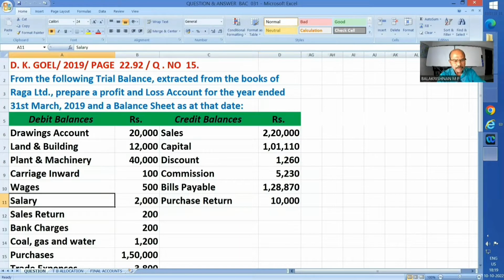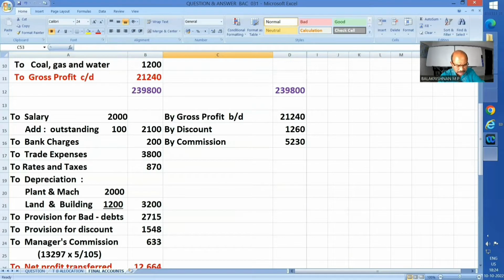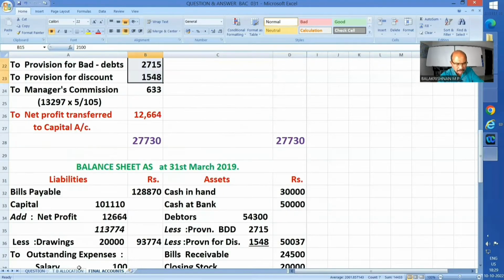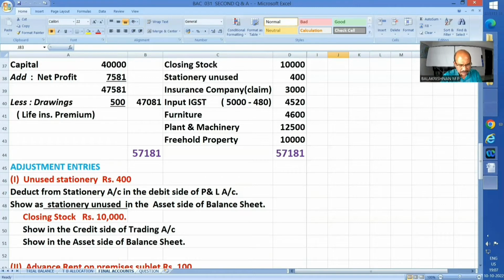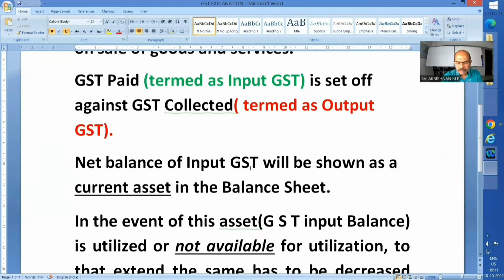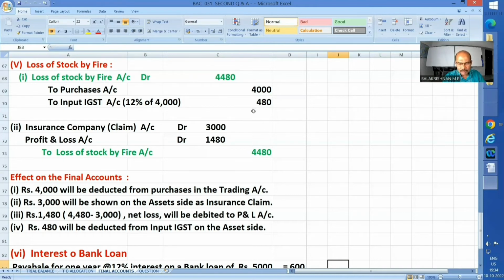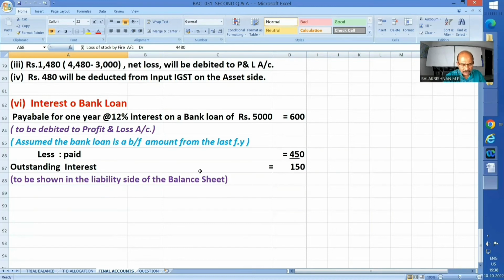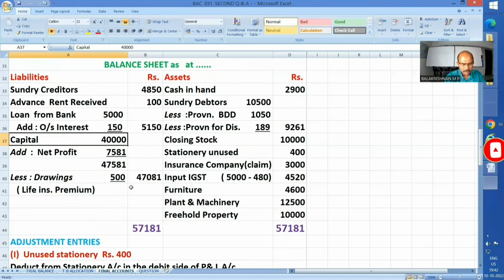FINAL ACCOUNTS ( D K GOEL), TWO (2/12) PRACTICAL SUMS WORKED OUT: COMPREHENSIVE EXPLANATION.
FROM THIS VERY EPISODE ONWARDS A TOTAL NUMBER OF 12 SPECIAL FINAL ACCOUNTS / FINANCIAL STATEMENTS,  (PREPARATION OF TRADING ACCOUNT, PROFIT AND LOSS ACCOUNT AND BALANCE SHEET,  IN RESPECT OF SOLE PROPRIETORSHIP),  PRACTICAL SUMS FROM VARIOUS STANDARD TEXT BOOKS I WILL BE  WORKING OUT AND EXPLAINING ELABORATE.  BEGINNING WITH  THIS PARTICULAR EPISODE NO  BAC 031, TWO FINAL ACCOUNTS SUMS ARE WORKED OUT.
FIRST QUESTION IS A PLANE FINAL ACCOUNTS SUM ONLY, WITH THE SOLE INTENTION OF STUDENTS GETTING A GRIP IN FINALIZING THE ACCOUNTS.
IN THE SECOND QUESTION, THERE ARE, HOWEVER,  SUFFICENT NUMBER OF ADJUSTMENT ENTRIES  FOR  BEGINNERS.  ABOVE ALL,  ACCOUNTING FOR GOODS AND SERVICE TAX (GST), BASIC CONCEPTS, TREATMENT,  JOURNAL ENTRIES ETC. ARE EXPLAINED.
I HAVE EXPLAINED THESE SUMS VERY METICULOUSLY. THIS SHOULD BE VERY HELPFUL TO THOSE  STUDENTS OF CBSE/ISC/CA FOUNDATION COURSE / DEGREE COURSE ETC.
M.P. BALAKRISHNAN